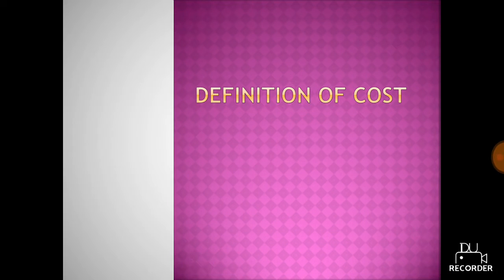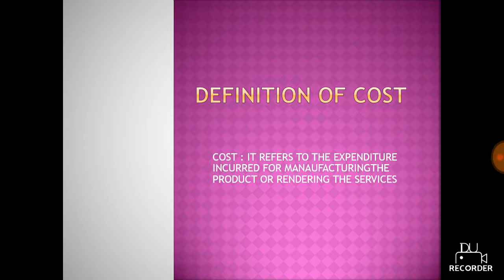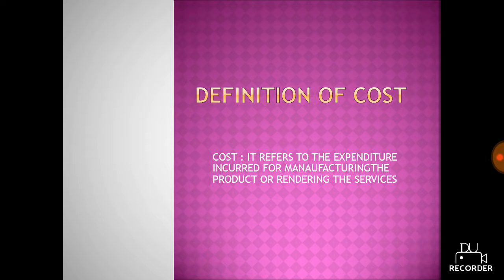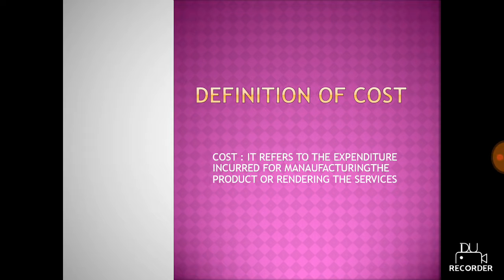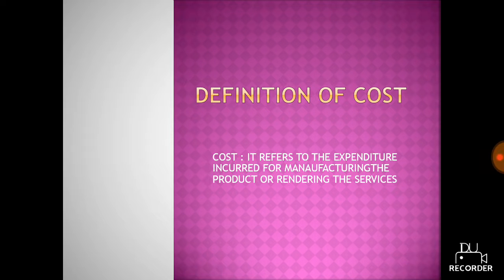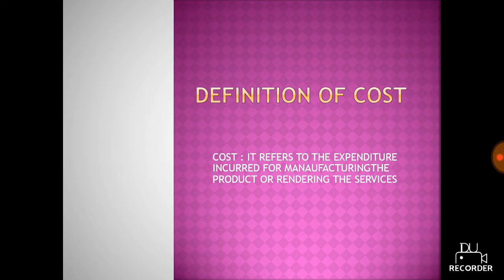introduction to costing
Varun reddy, 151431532 B.Com(e-Commerce),   Nizam College- 2014-17 batch Partial fulfillment  of requirement for the award of degree- project